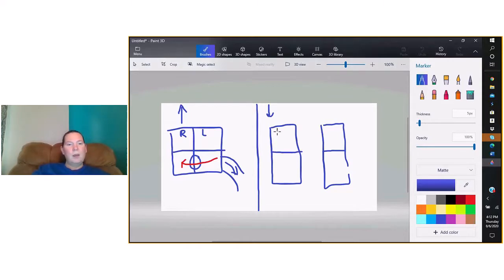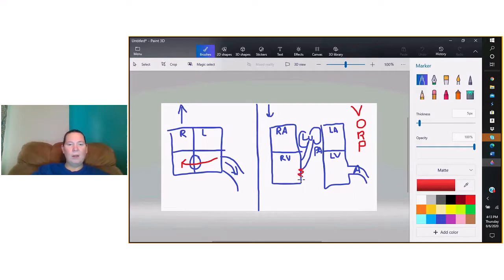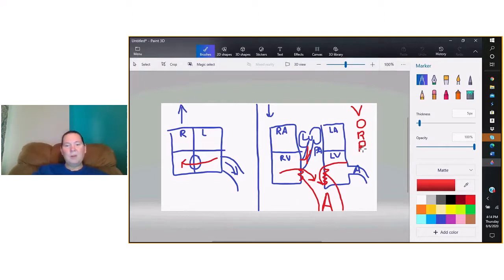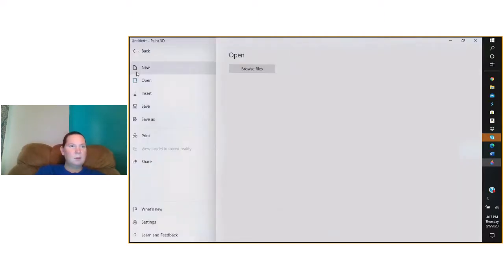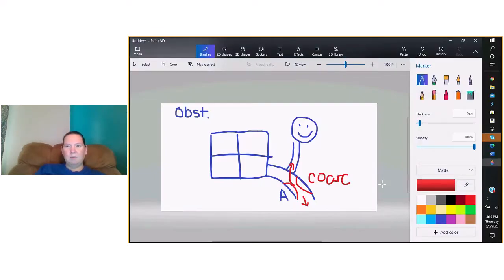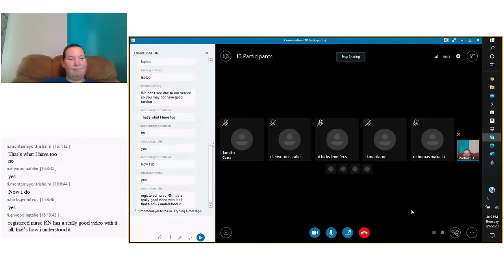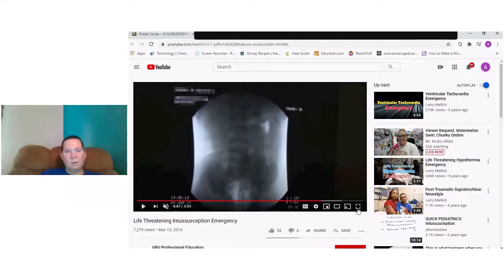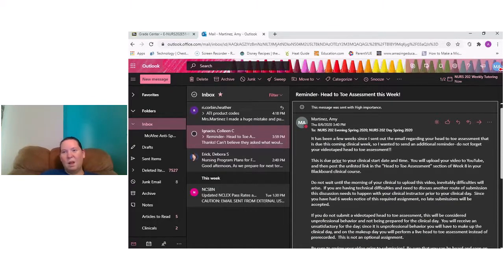Tutoring 8/6/2020 Pediatric Cardiac, GI, GI, and Respiratory